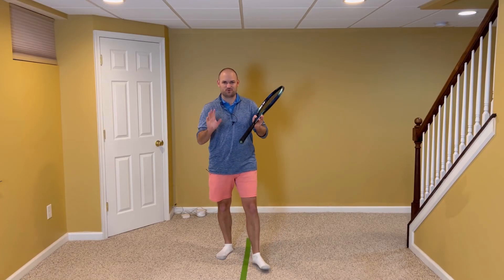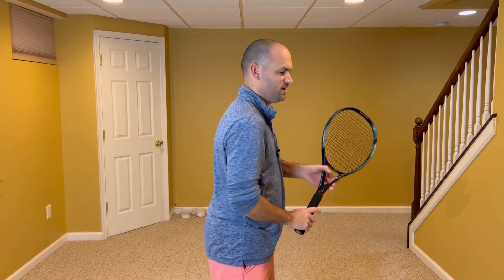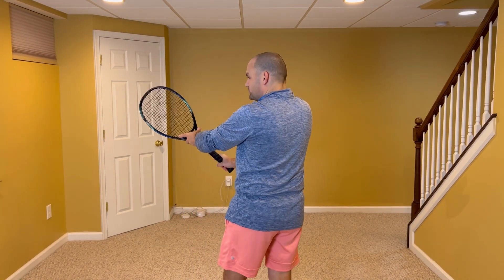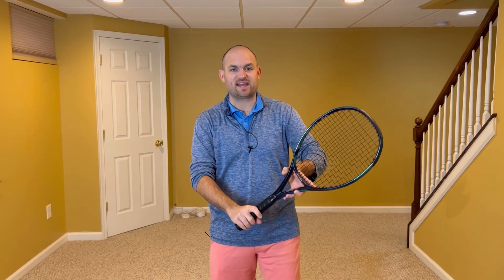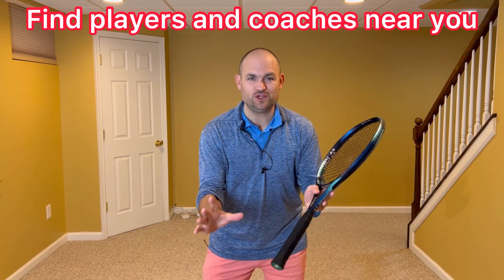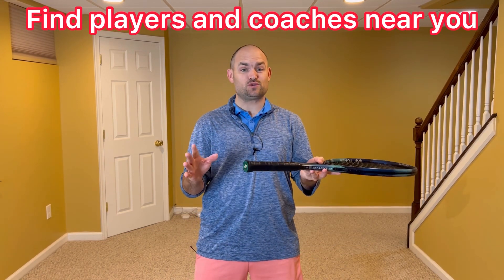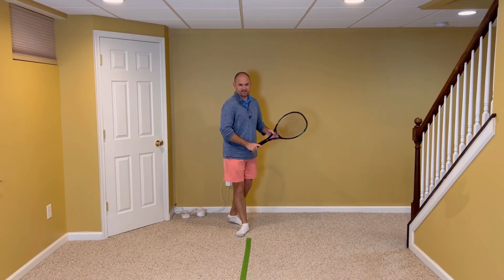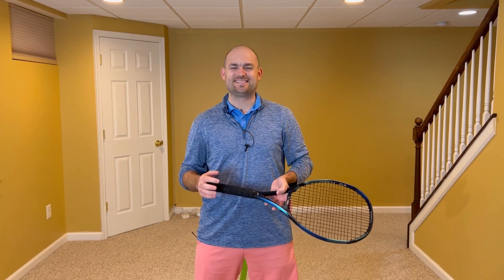Do THIS If Your Tennis Volleys Suck (Tennis Grips Explained)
1. The one grip system is great for some players but is awful for most
2. Be on either side of a continental grip for your forehand and backhand volleys